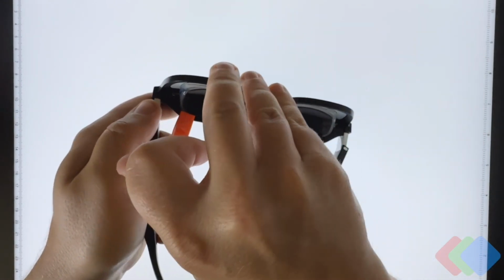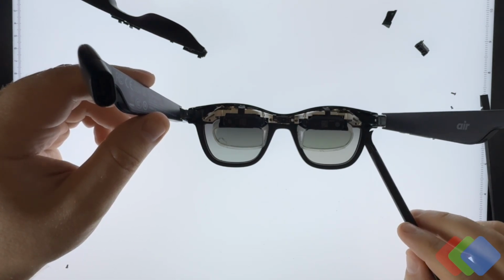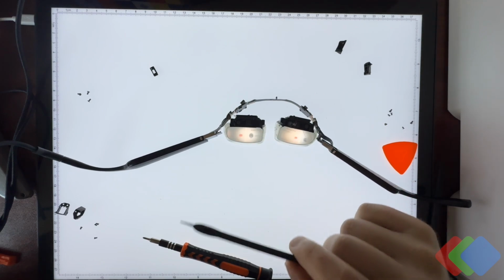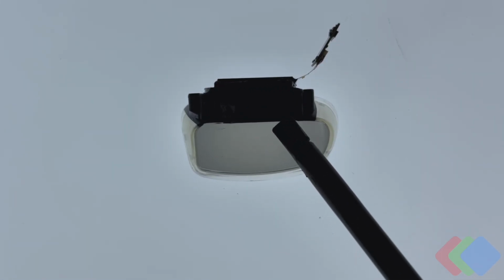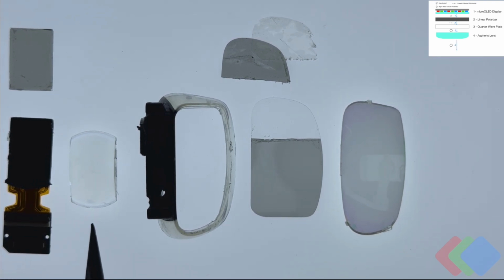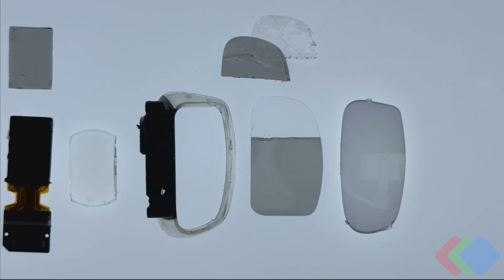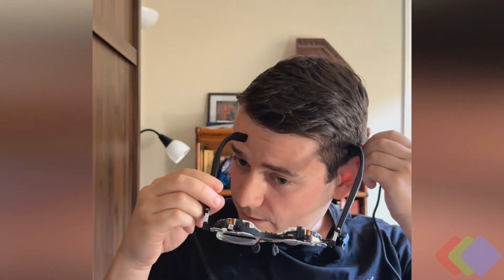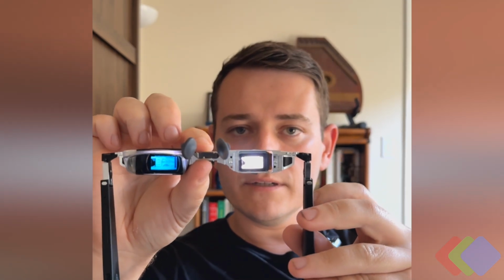Xreal Air - Teardown and Optical Analysis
In this product analysis and teardown, we take a look at the optical architecture of the Xreal Air and how a 0.68" microOLED display gets projected into an 'IMAX sized screen' direct to your eyes.

The graphic showing the ray path is a bit small, so here's a link to see the full-size diagram